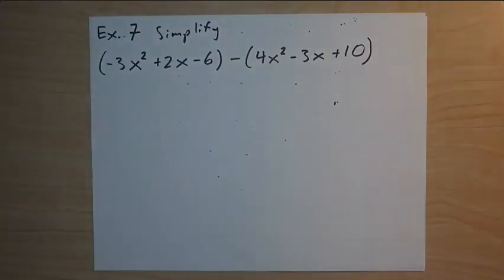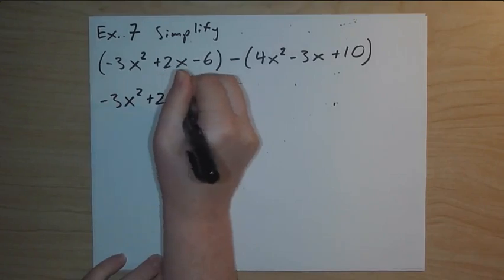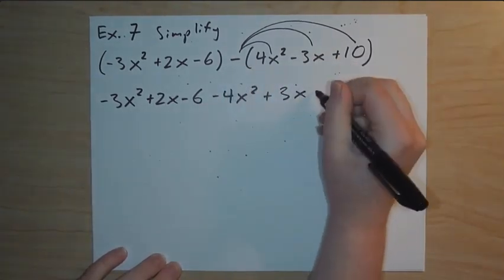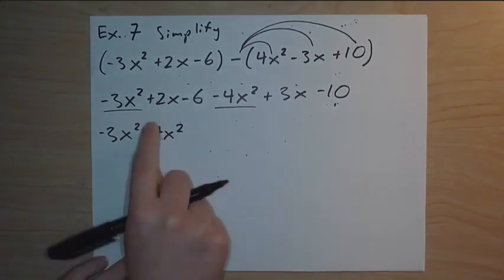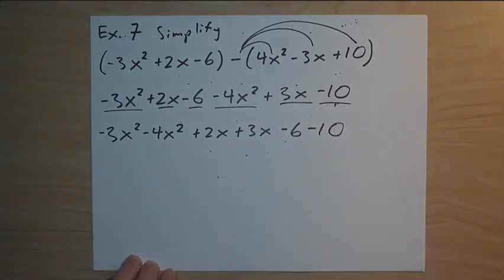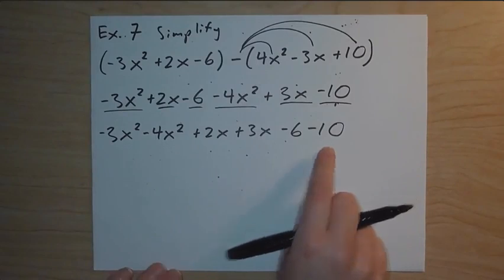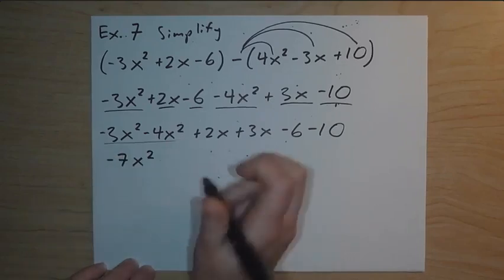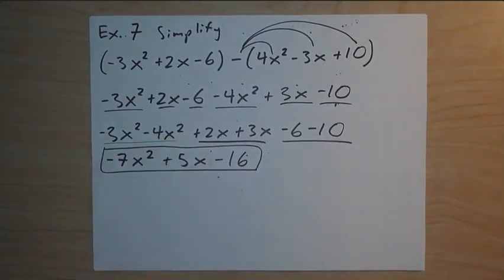Lab 4 Ex 7